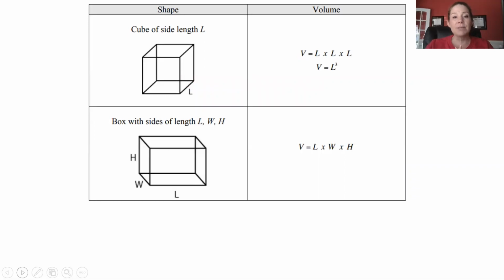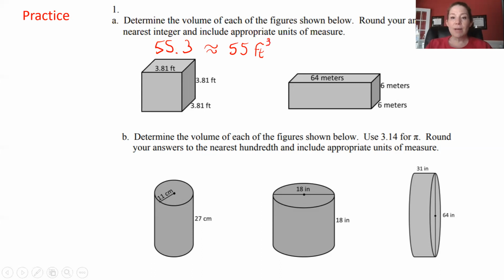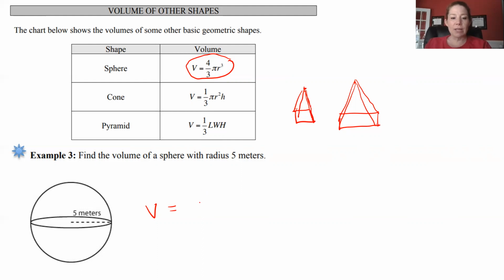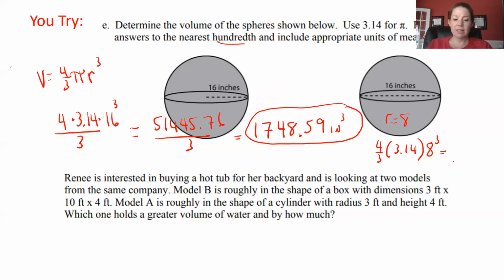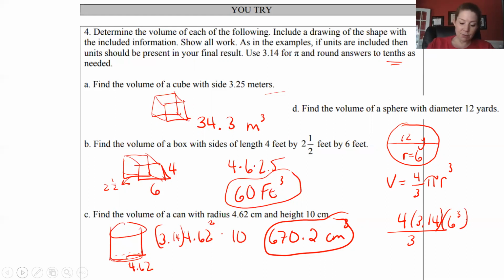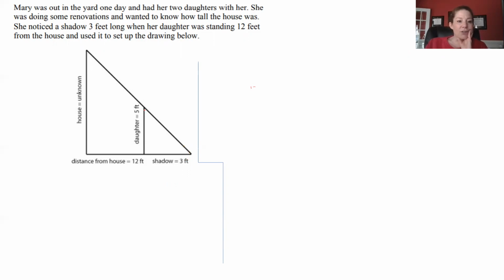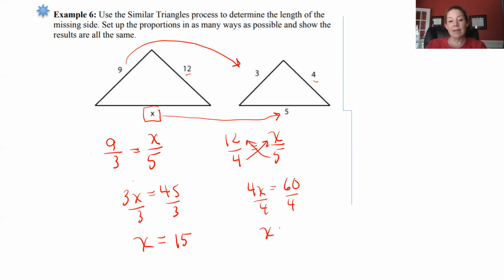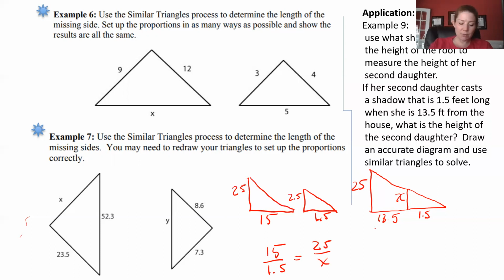Unit 5B, part I